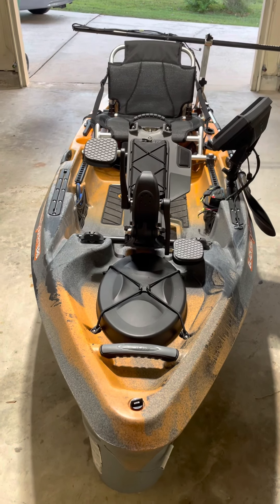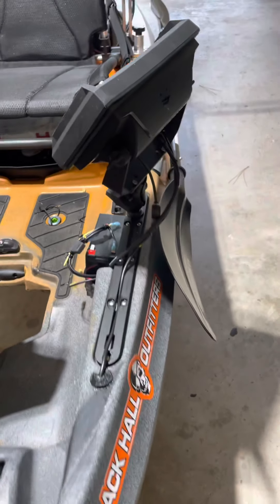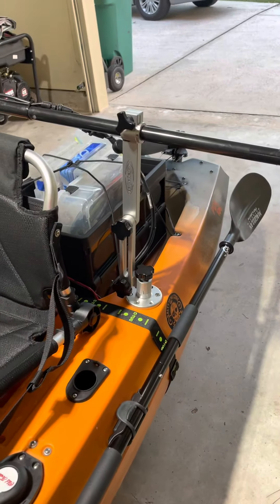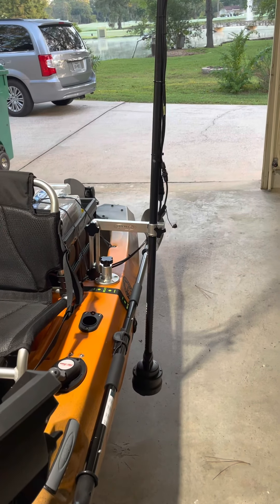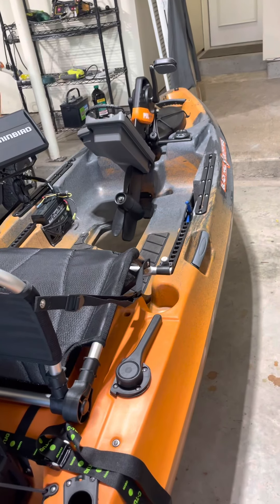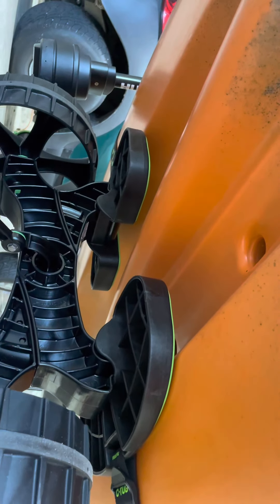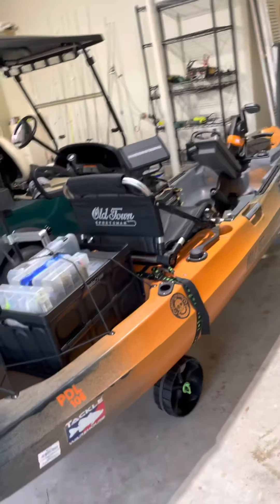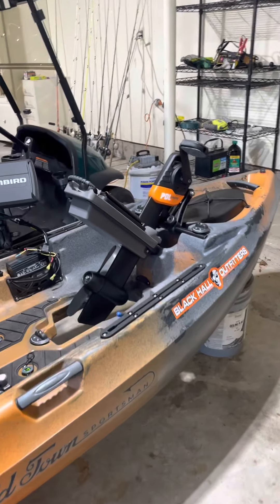Old Town 106 PDL Kayak with Hummingbird MEGA 360 and Universal Mount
Old Town kayak 106 PDL with Hummingbird MEGA 360 and Helix 9. Universal mount MEGA 360 with transducer.